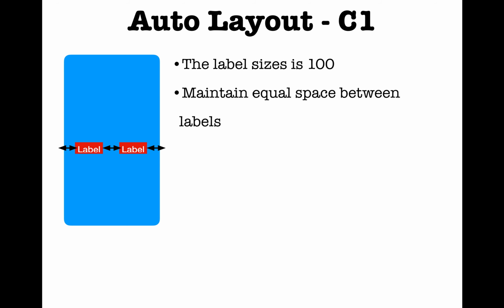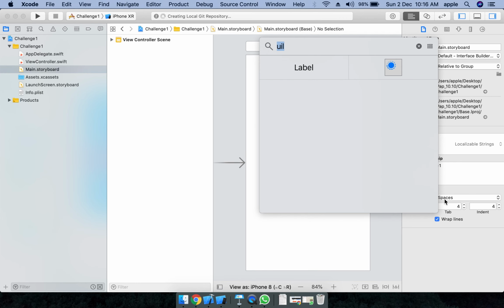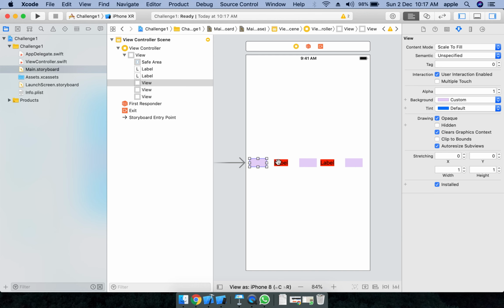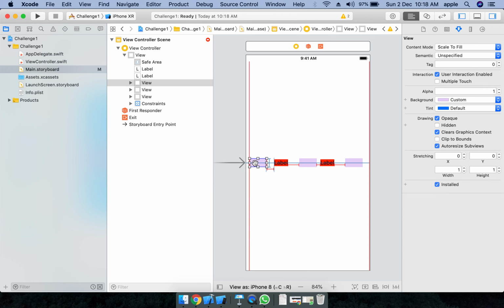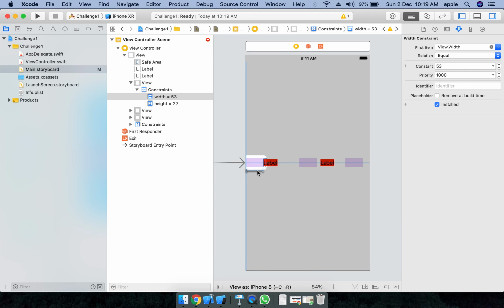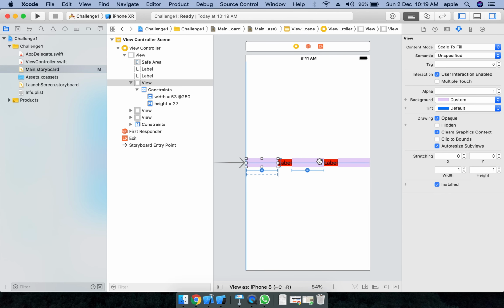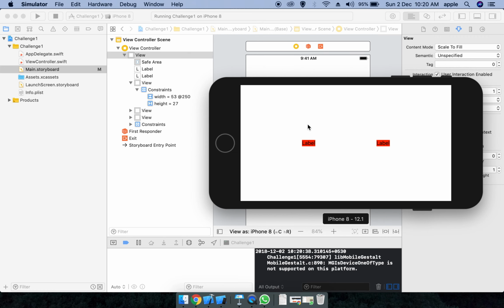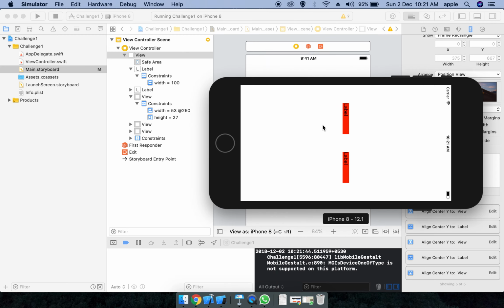iOS Code Challenge #1 - Equal Spaces between UILabels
Hi Folks,
I am DNReddi from Hyderabad.

Challenge: Maintain equal spaces between two labels, the label width is constant to 100 px.

I am  here to solve all your iOS Coding Challenges. Please comment your coding challenge requirement below to see my solution for the same.

Thanks,
DNReddi
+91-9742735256